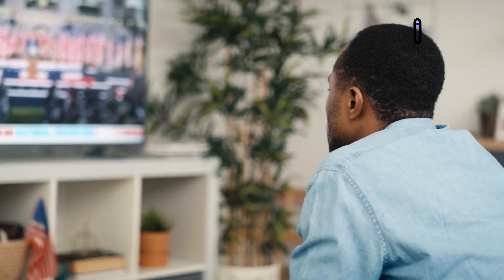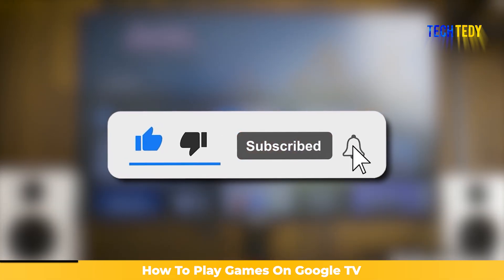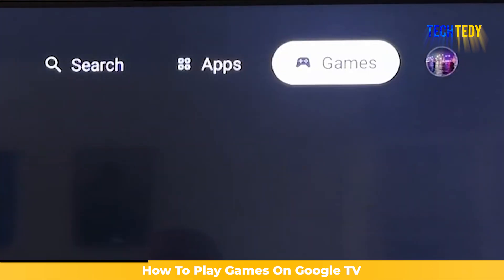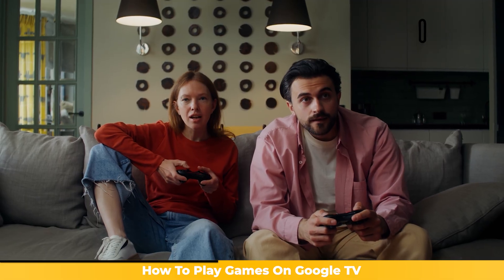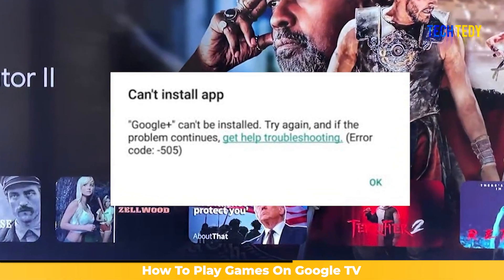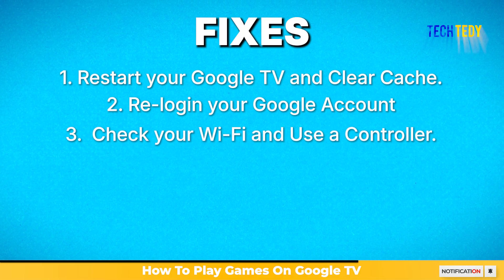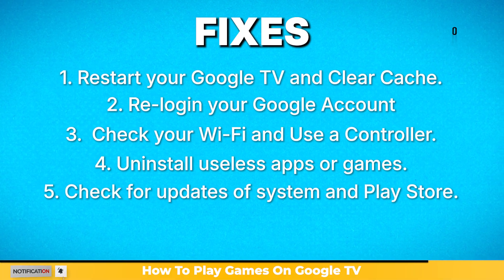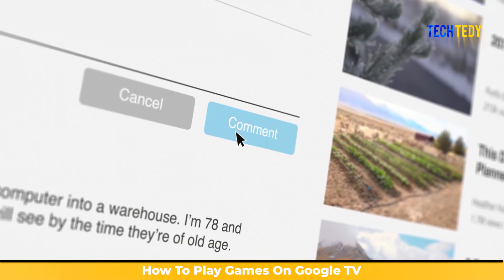How to Play Games on Google TV with Google Play Store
Playing games on Google TV is super easy! 🎮 In this video, I’ll show you step-by-step how to download and play games on Google TV using the Google Play Store.

✅ How to open Google Play Store on Google TV
✅ How to download & install games
✅ Play games with remote or controller